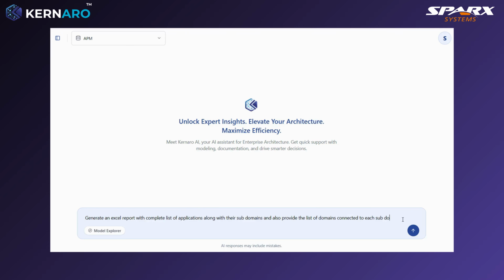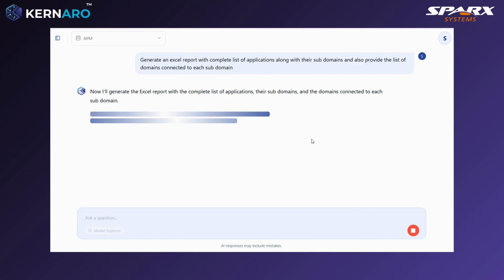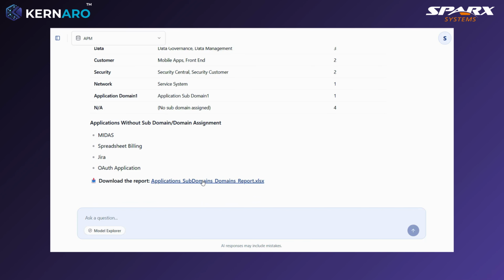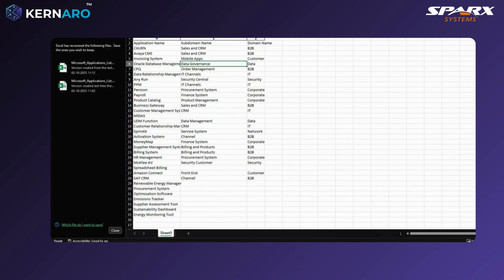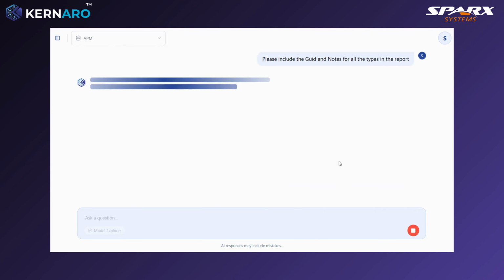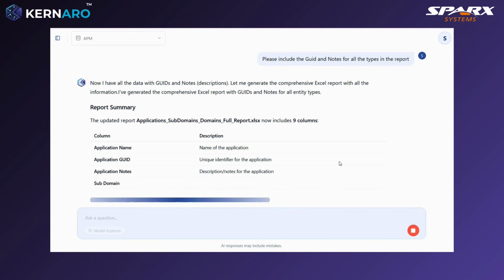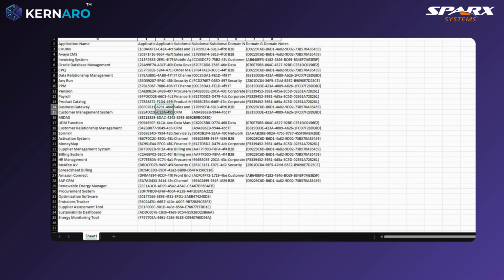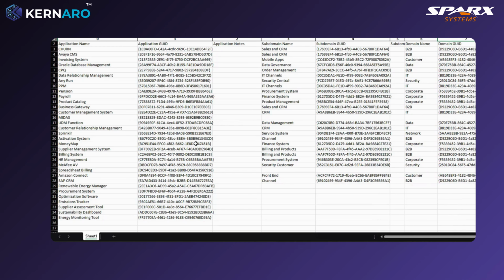Kernaro AI Hub's Report Builder | Business-Ready Word & Excel Exports | Sparx Systems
Export summaries, diagrams, and insights into Word, Excel, PDF, and more—so reporting and documentation are fast, consistent, and stakeholder-ready.
With Kernaro AI Hub's Report Builder, teams can package model intelligence into clear, branded deliverables without manual copy-paste.

In this video, you’ll see how Report Builder helps you:
*Generate a structured Excel listing every application with its subdomain and the domains connected to each subdomain—capturing even items with missing links for full coverage.
*Get a clean, organized output in seconds, with a downloadable link for easy review, sharing, and collaboration.
*Enhance the report by instruction—ask Genie to add GUIDs and notes for each element type while preserving prior context.
*Deliver an enriched Excel including Application / Subdomain / Domain — name, GUID, and notes columns, ready for stakeholders.